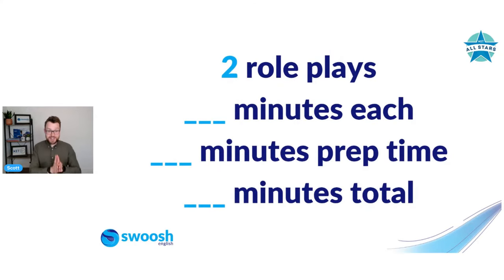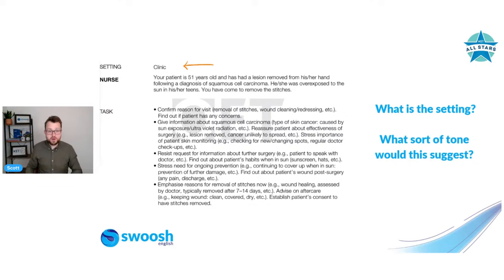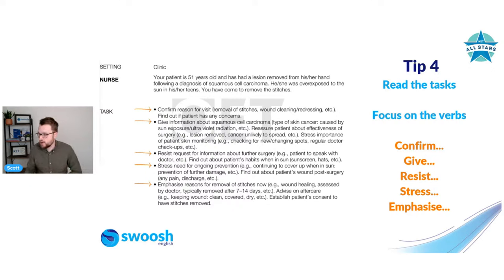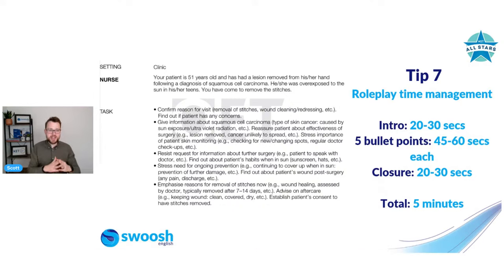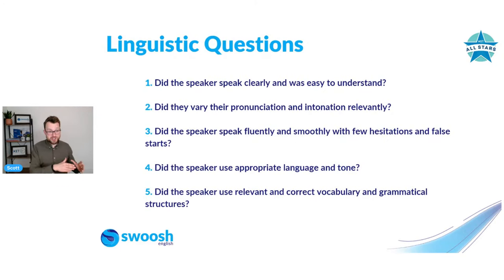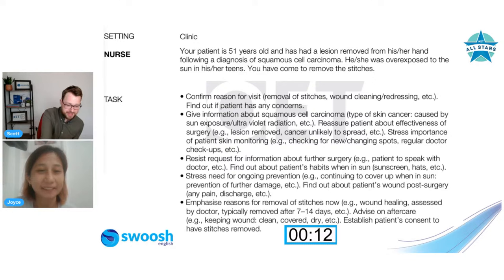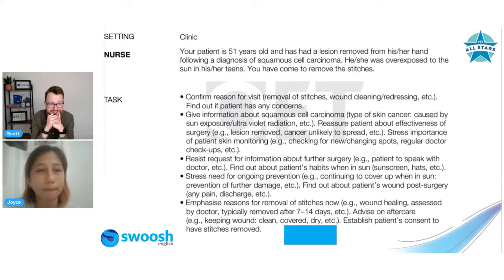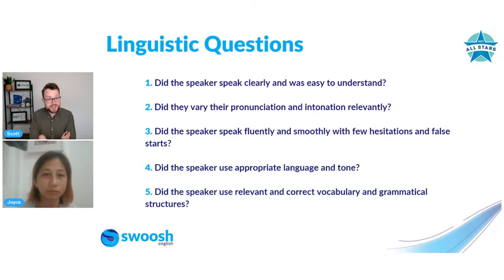Live class with Swoosh: OET Speaking - Become an Expert, Mock Practice + Time Management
Do you struggle with time in OET Speaking? Join @Swooshenglish  OET Teacher Scott as he hosts another practice mock OET Speaking role-play session.

Practise your speaking, listen attentively to his advice and supercharge your OET Speaking confidence in a fun and interactive class. Scott’s session will also focus on techniques and methods to use your time wisely to fully comprehend the role card.
Scott can't wait to host you! See you soon.

Want more free OET lessons from Swoosh English? Join their free OET Masterclasses!